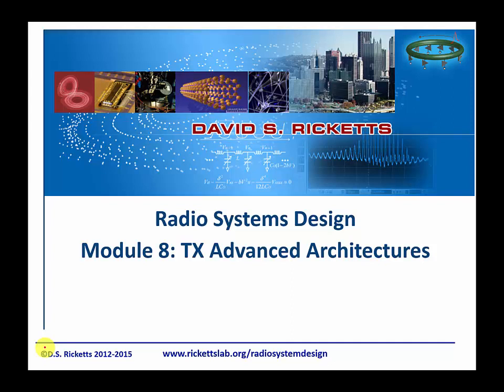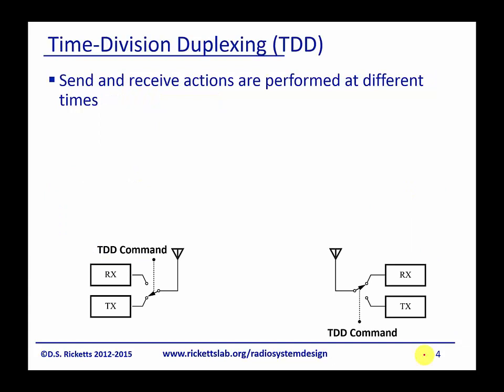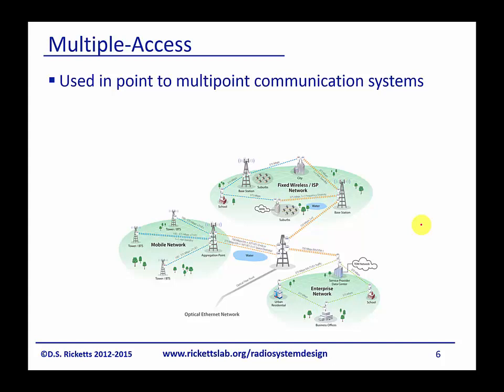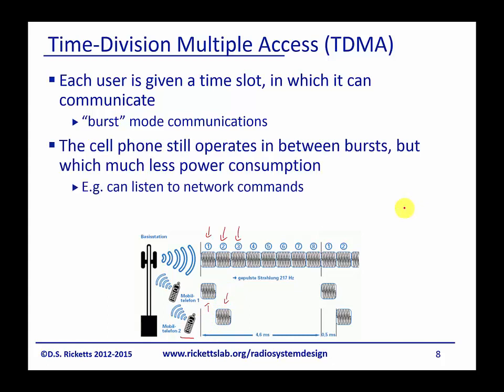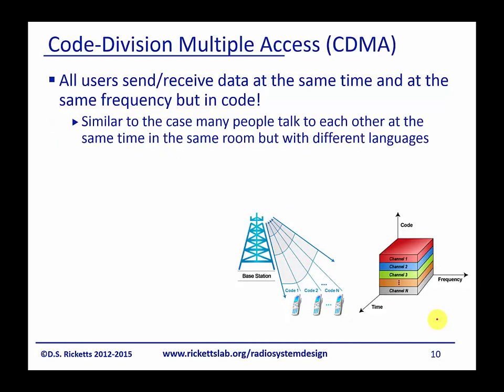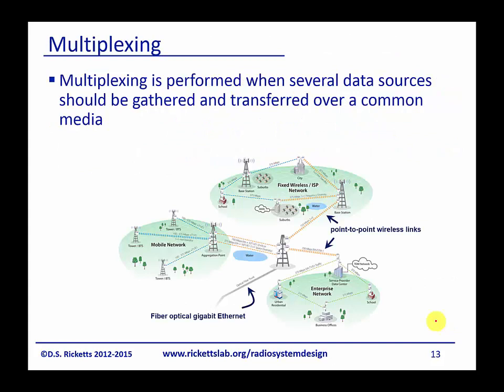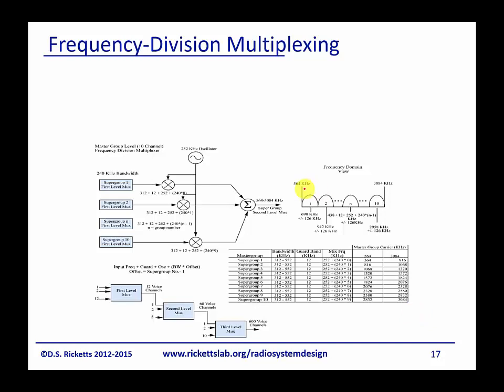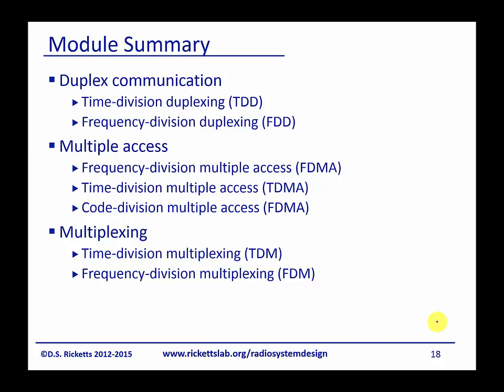Module 8:TX Advanced Arhcitectures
Module 8 of Radio System Design Virtual Course by Prof. David S. Ricketts.